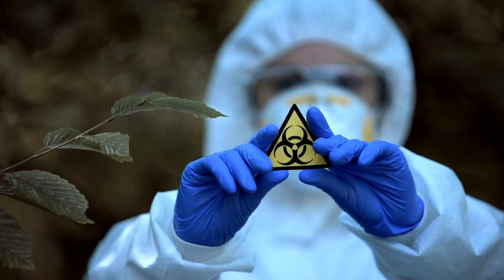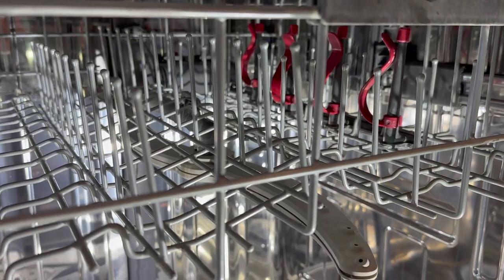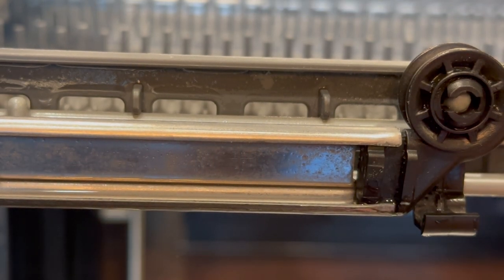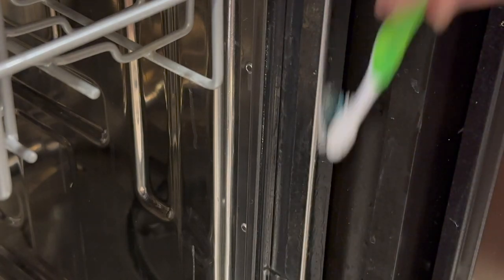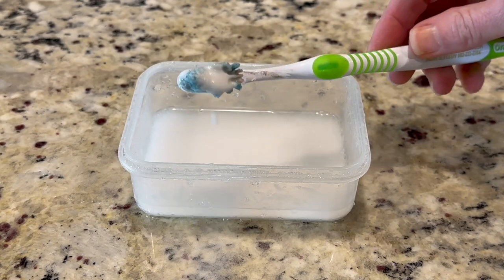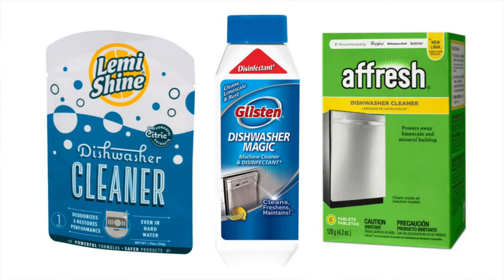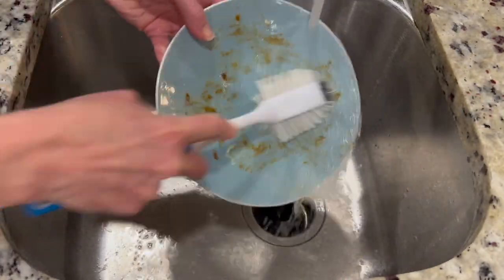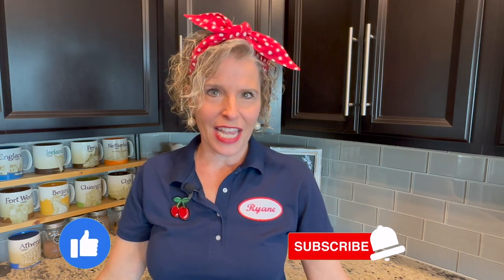DISHWASHER CLEANING & PREVENTATIVE MAINTENANCE // Save Money, Your Dishes & Your Dishwasher!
Hey there Empowered Peeps!
Today I share with you the importance and techniques to clean and maintain your dishwasher.  And the two MIIND BLOWING tips will save you time, money and energy!!  Yippee!

Here are the products that I used and referred to:
Rerack
Finish
Affresh
Lemishine
Dishwasher Magic
Cascade
Rinse Aid
Weiman stainless steel cleaner
Baking Soda
White Vinegar

Here is the maintenance schedule and maintenance checklist I recommend for regular dishwasher care:

January:
Inspect repair and clean everything including the filter and screen.  And run an empty dish cycle with baking soda.

March:
Inspect repair and clean everything including the filter and screen.  And run an empty dish cycle with white vinegar.

May:
Inspect repair and clean everything including the filter and screen.  And run a dish cycle with the dishwasher cleaner of your choice (follow package instructions).

Then repeat!

I hope these tips save you lots of money and hassle and help your dishwasher last a really long time!!

To my widow and widower friends, my heart is to:
empower widows
provide support for widows
resources for widows
and help for widows
provide grief resources for surviving grief
be a widow advocate

If your spouse passed away and you are grieving the loss of your spouse, I want to come along side you and help you feel empowered.  Losing a spouse is so overwhelming in every way!  It is my hope that my videos can help you feel more equipped emotionally and also in accomplishing every day tasks!

I love the idea of becoming a self developed woman and one happy widow!
Join the movement of empowerment!  Let's master new skills and THRIVE despite our losses.  Let's be ladies with power tools! 💪💕🛠️

Tune in again next week because I will be covering washing machine cleaning and maintenance!  Hope to see you then!